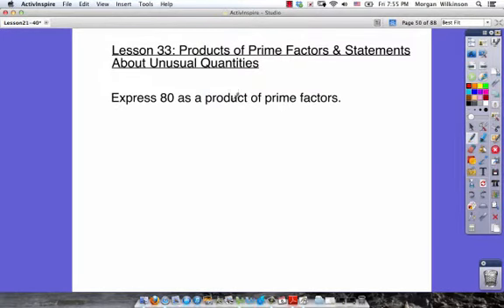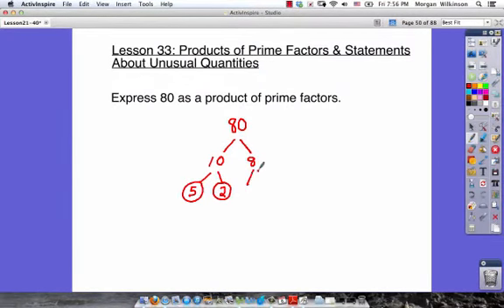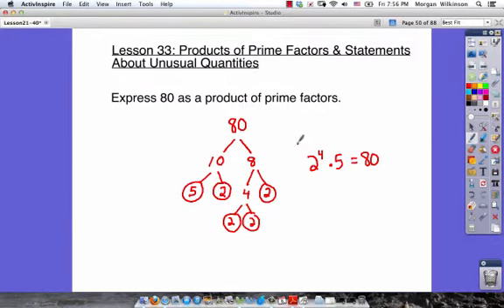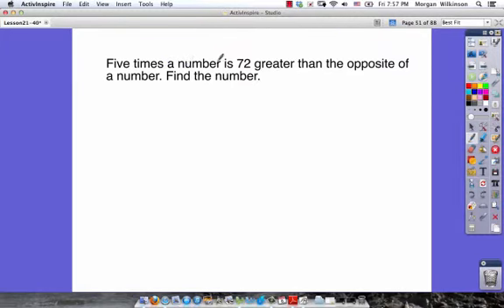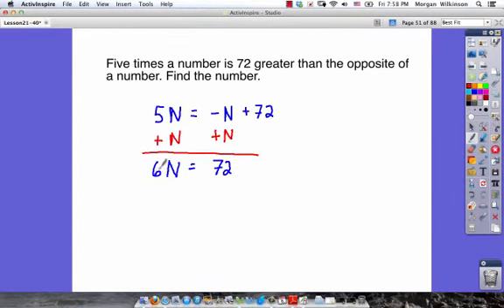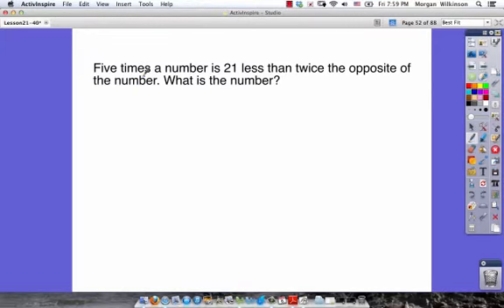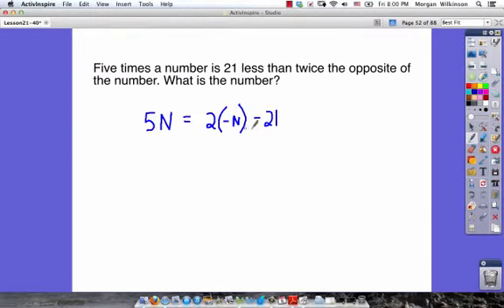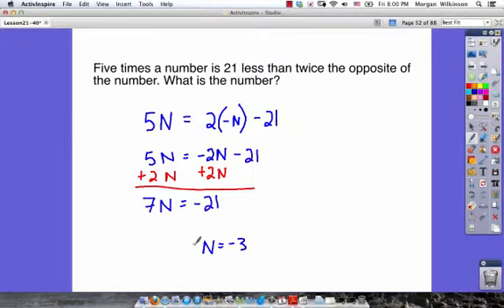Algebra 1 Lesson 33